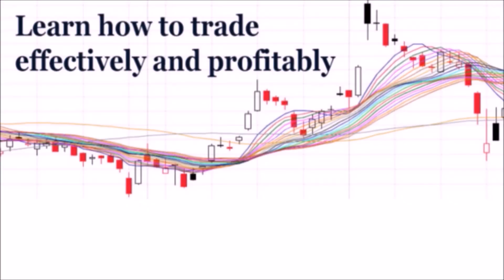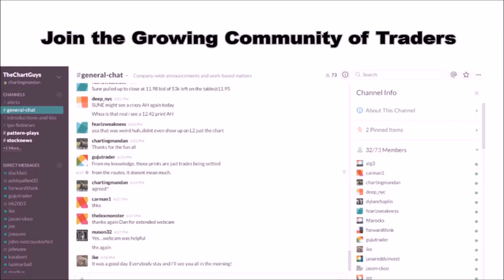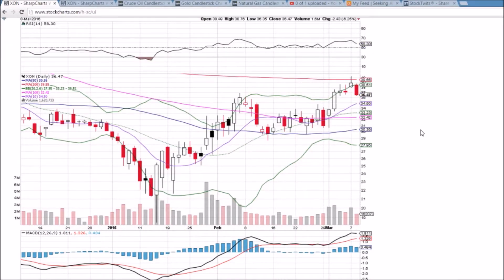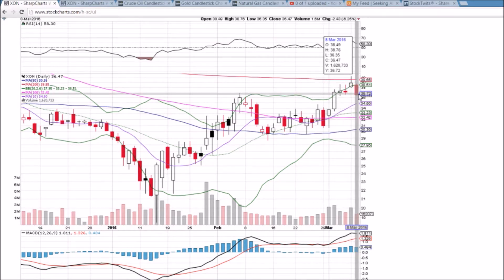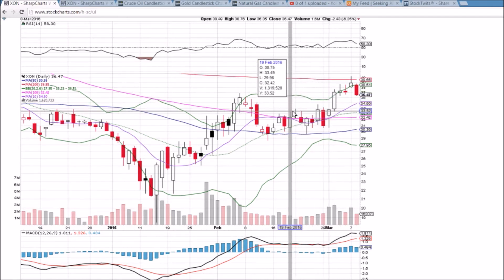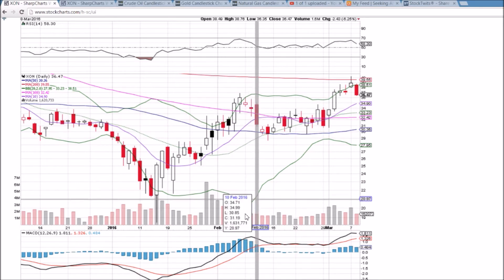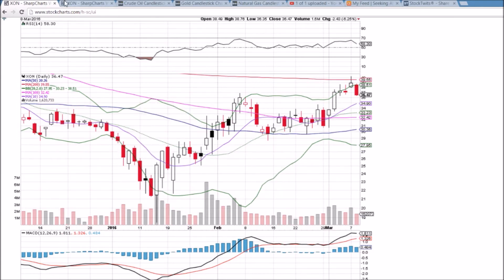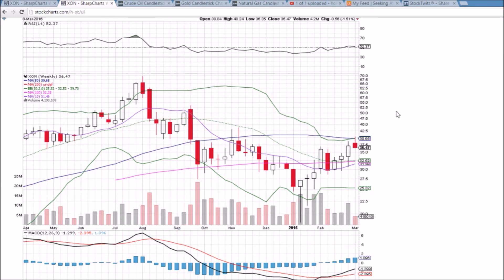XON Technical Analysis Video 3/8/2016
A look at the daily and weekly XON charts. Questions, comments welcome.